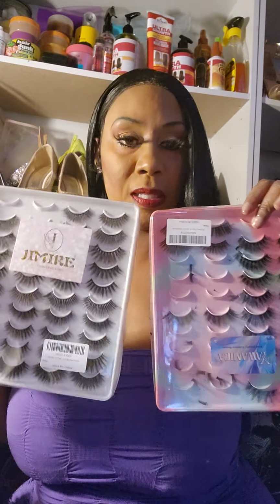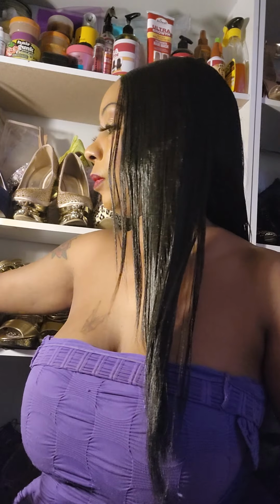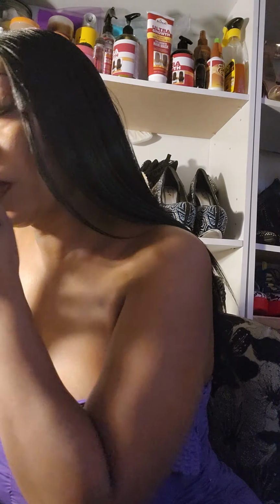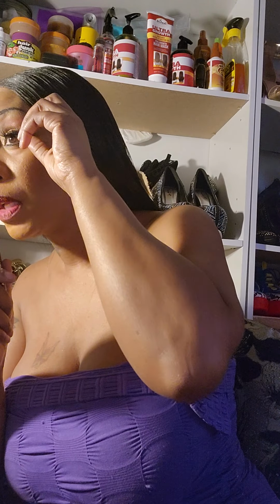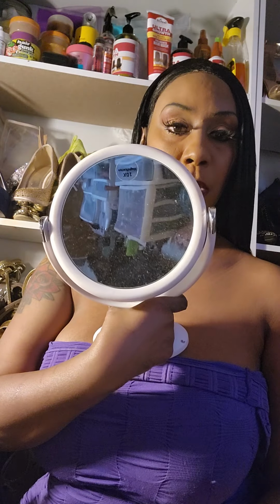Easy how to install your lashes 40 plus Use a friendly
Begin  friendly for a woman that Want to try easy simple